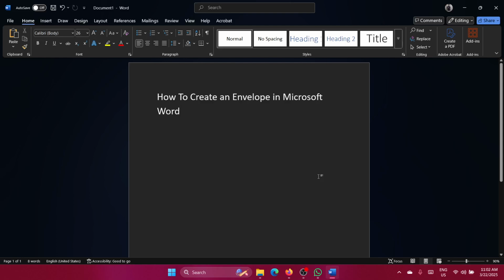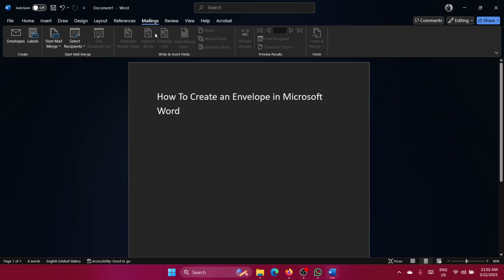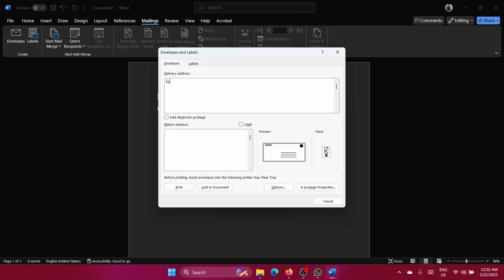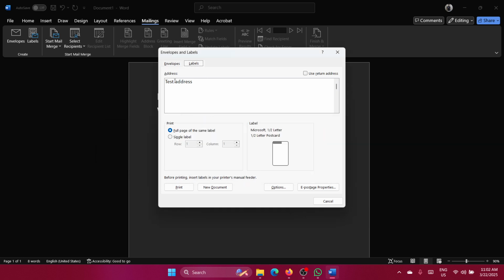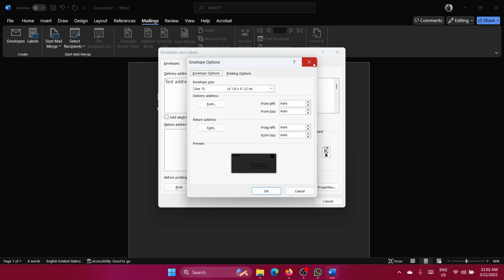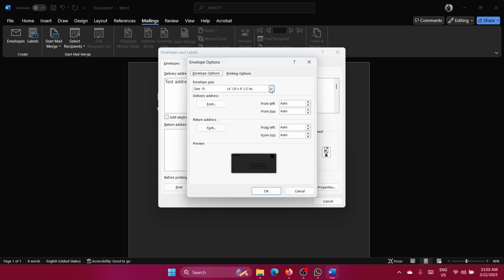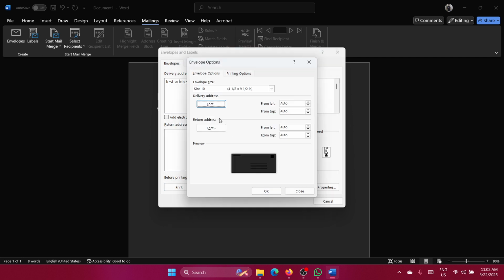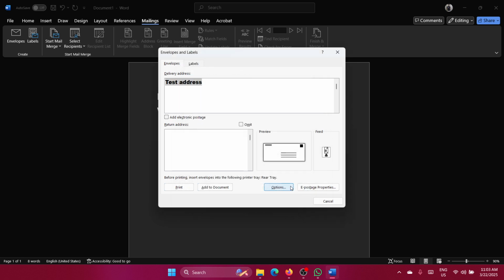How To Create an Envelope in Microsoft Word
Video Title: How To Create an Envelope in Microsoft Word

If you wish to create an Envelope in Microsoft Word, then please watch this video.